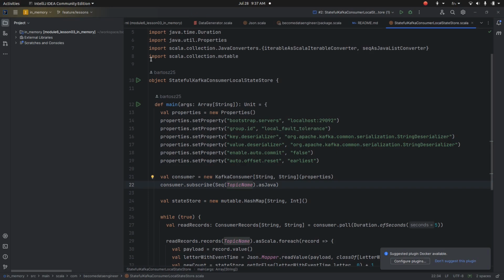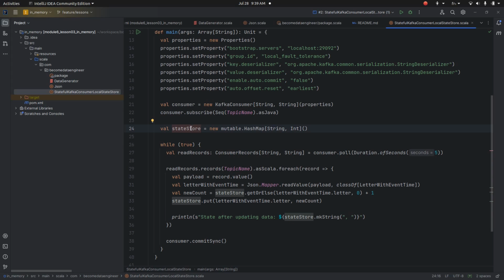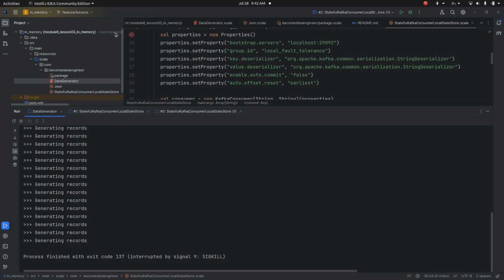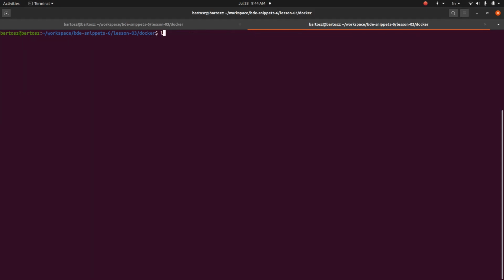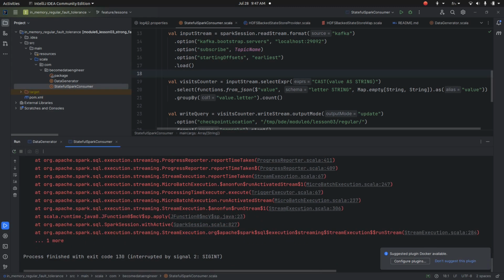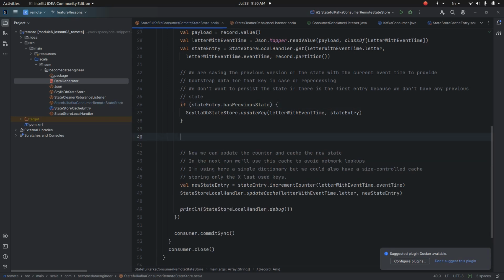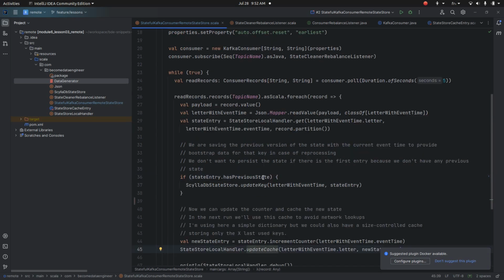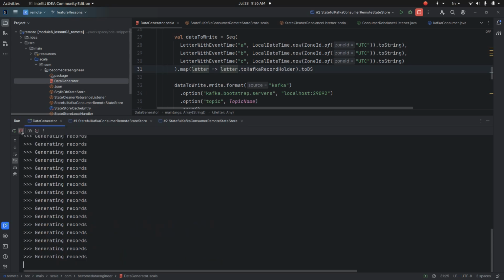MSP / M04 / 03-demo | State store